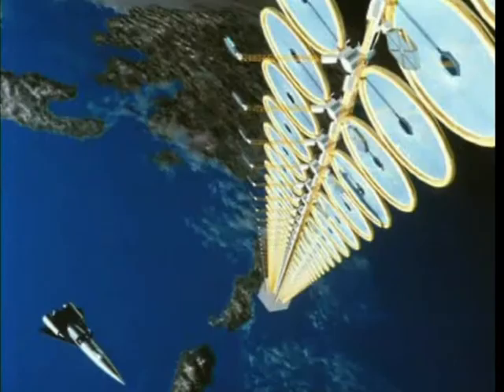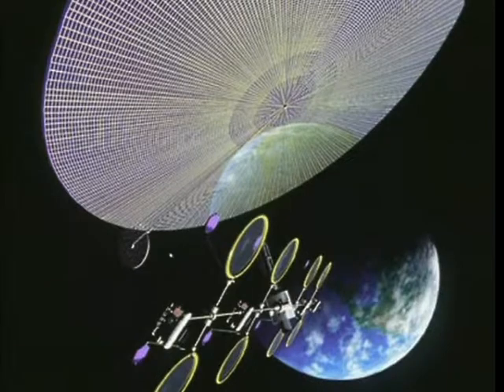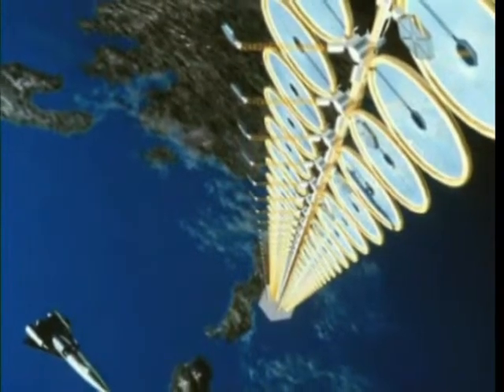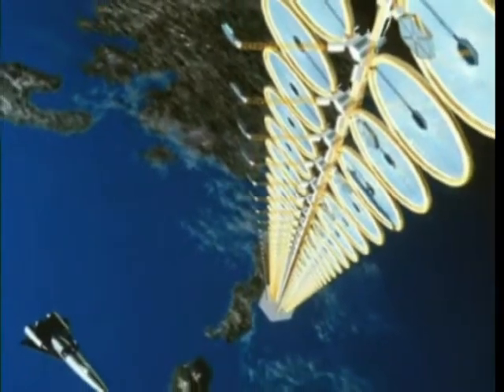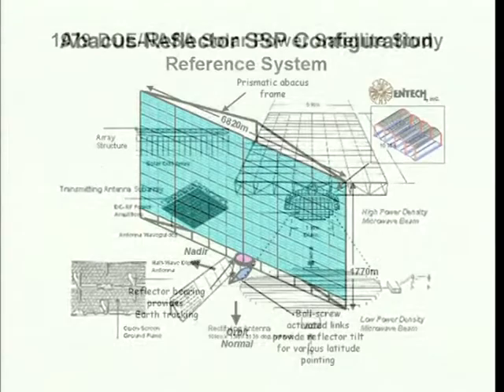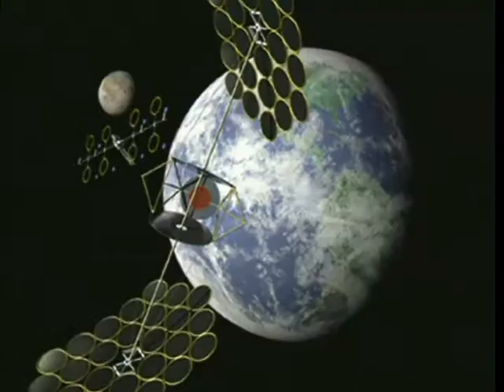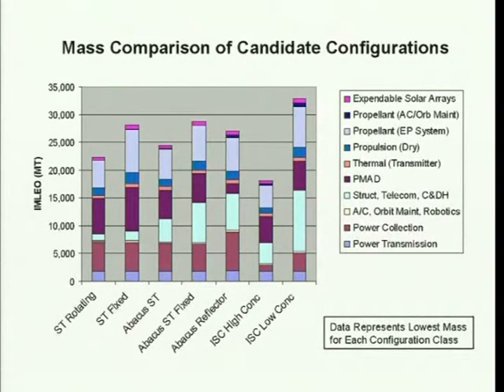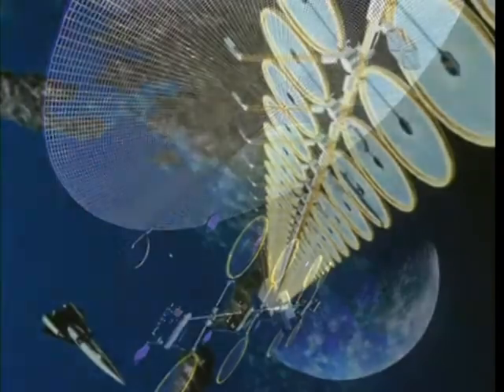NASA - Space Solar Power - Part 2 - Systems Integration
This part: Harvey Feingold, PhD